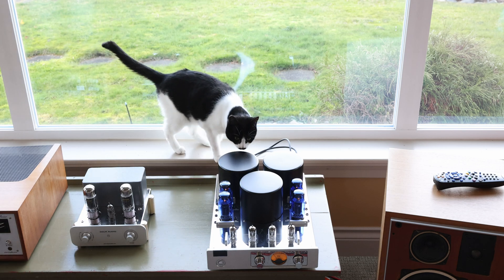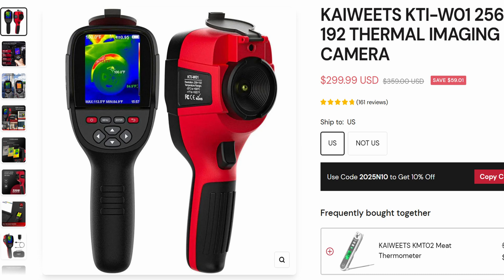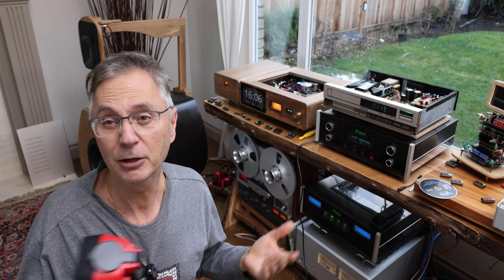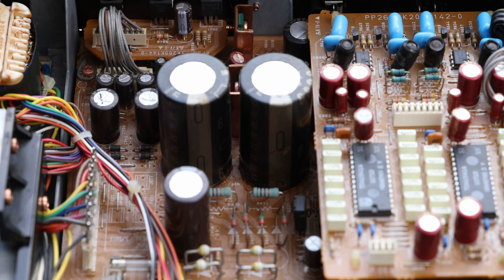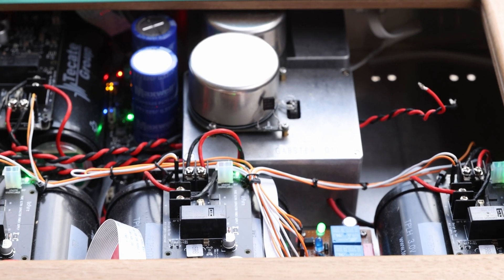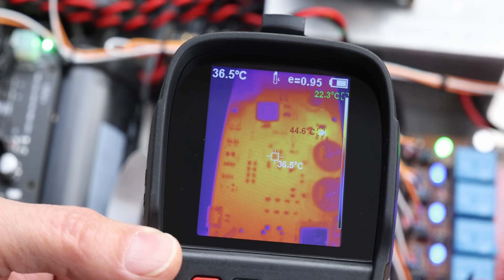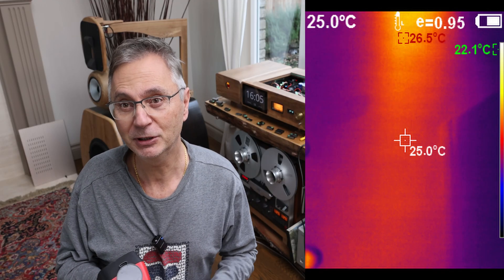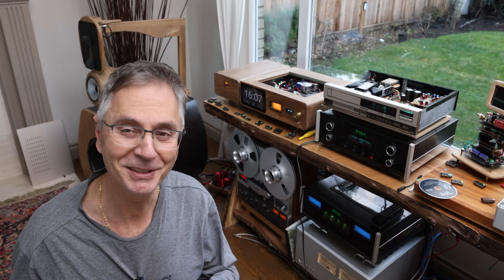How To Use KAIWEETS KTI-W01 Thermal Camera for Measuring Electronics Temperature?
In this video, I demonstrate how I used the KAIWEETS KTI-W01 Thermal Imaging Camera to measure the temperature of vacuum tubes in a tube amplifier and various electronic circuits. Watch as I showcase the impressive thermal resolution and real-time imaging capabilities of this device, helping to identify heat patterns and potential hotspots with ease.

 Whether you're troubleshooting electronics or exploring thermal behavior in amplifiers, you are in Construction or inspecting a house for leaks, this tool is a game-changer for accurate and detailed temperature measurements.